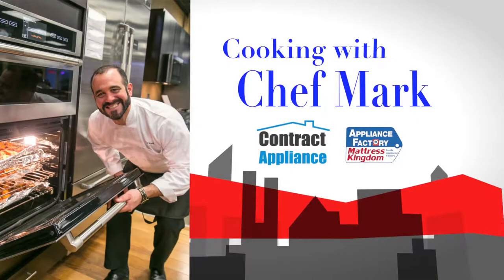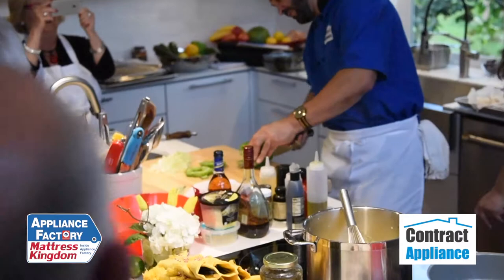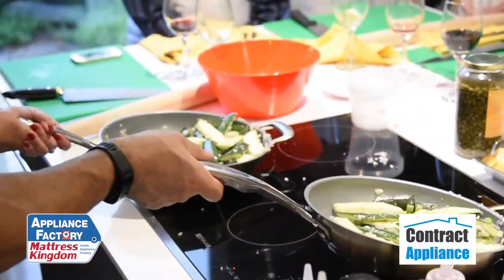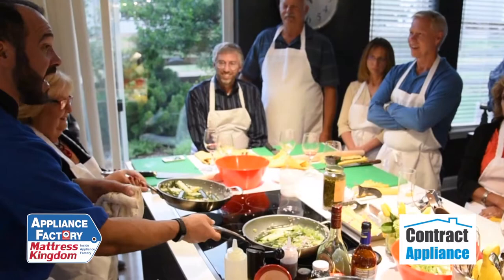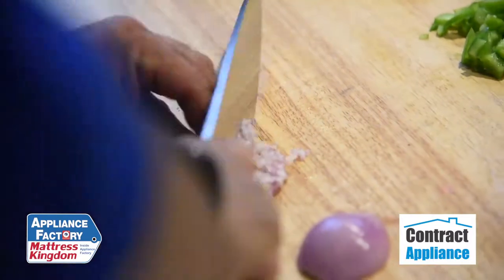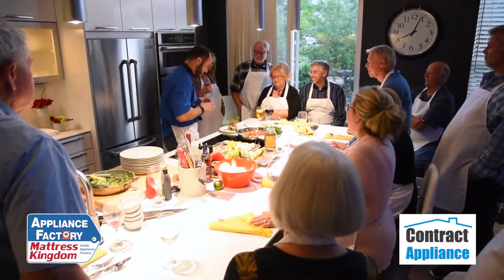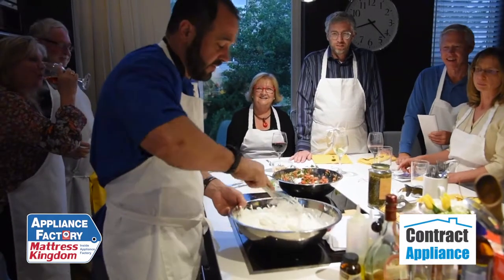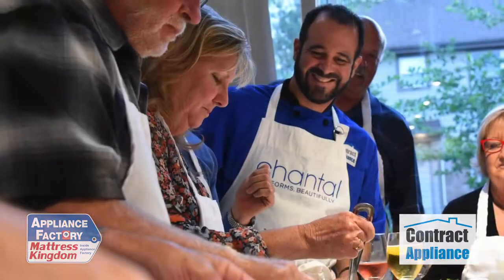Chef in your home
Watch here for a peak into an in-home cooking event with Chef Mark